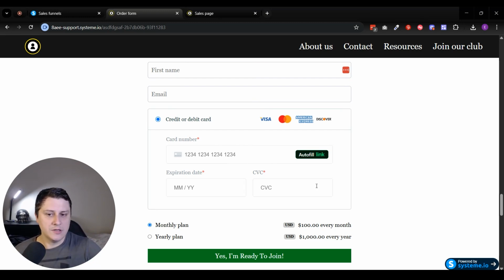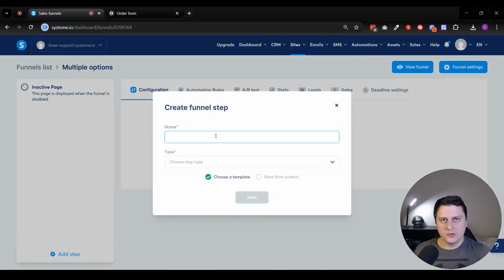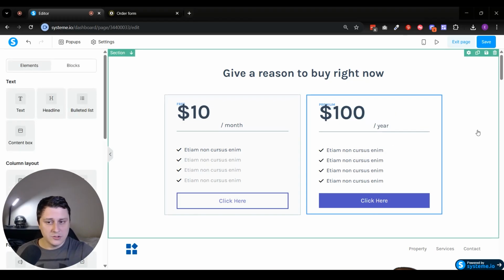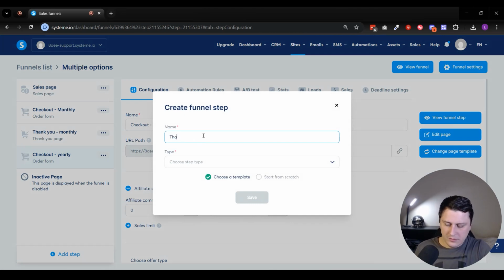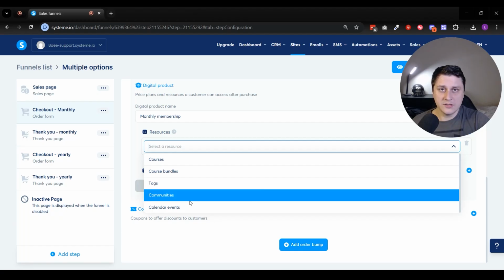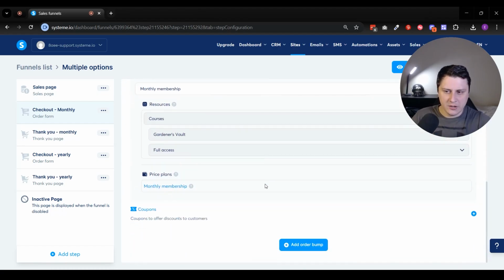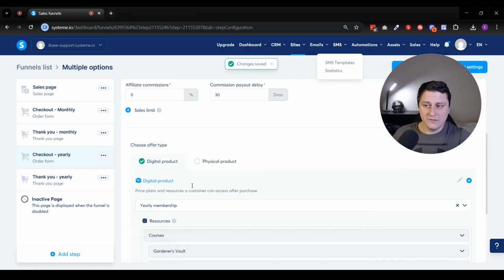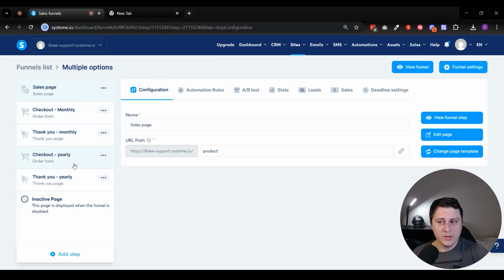How To Set Up Multiple Pricing Options In systeme.io (Part 2)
Claim your sales funnel template which includes:
✅ Course template
✅ A to Z setup explainer video

In this video you'll learn:
** What are the 2 ways you can display multiple pricing options
** How to create a multiple price point section on a systeme.io sales page
** How to create checkout pages with their respective price points to link to this sales page